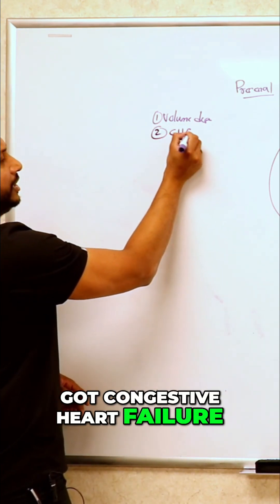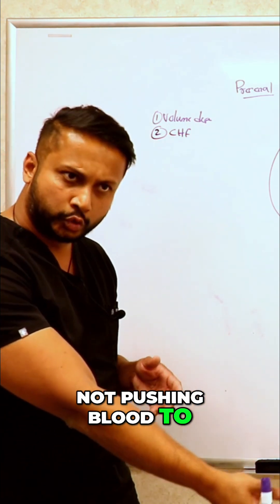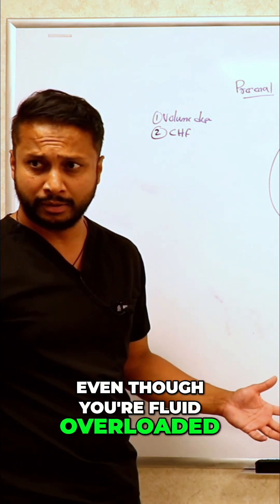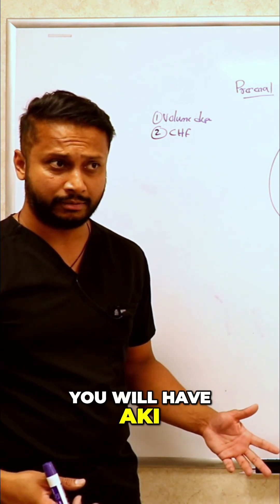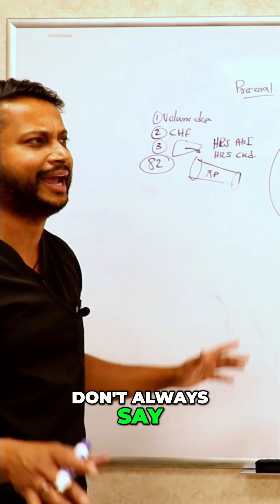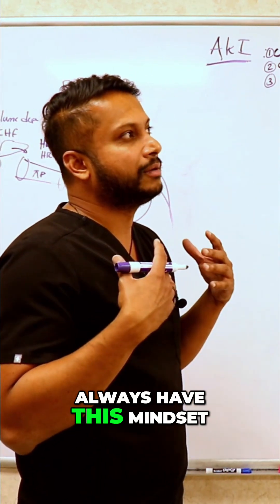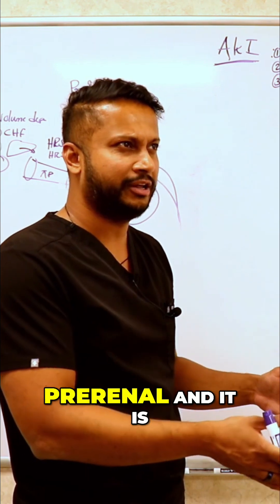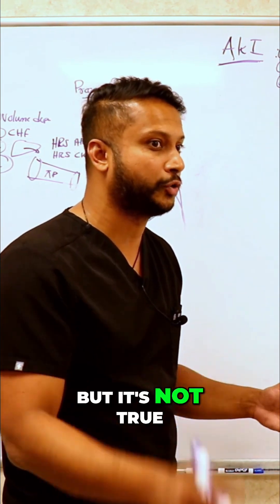AKI: Unveiling Causes of Prerenal Kidney Failure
AKI defined, the next question is 'Why?' Prerenal AKI explores volume depletion from diarrhea, dehydration, or blood loss. Congestive heart failure and liver cirrhosis can cause AKI, even with fluid overload. Discover the underlying reasons.